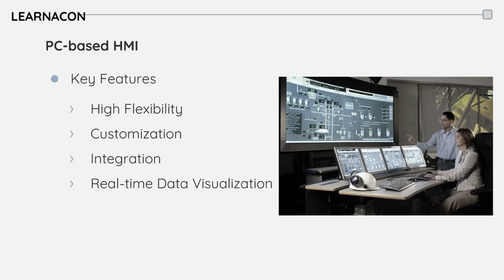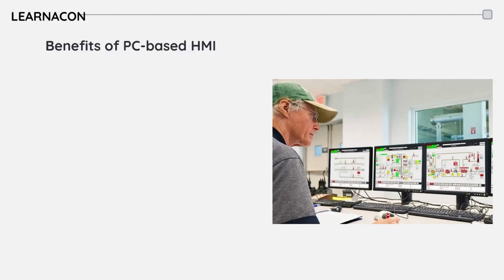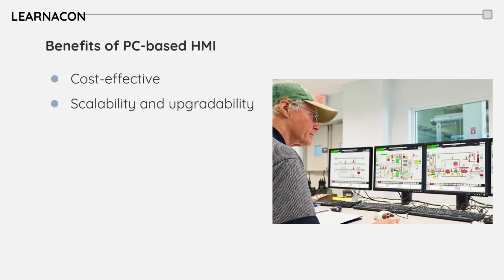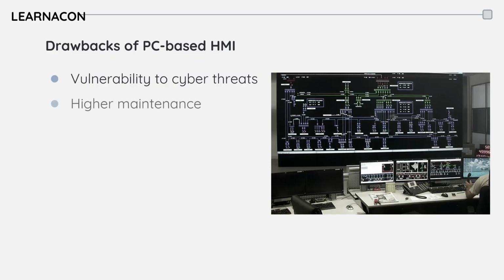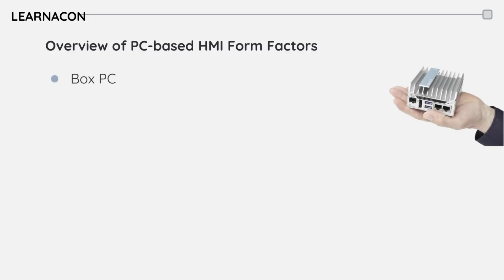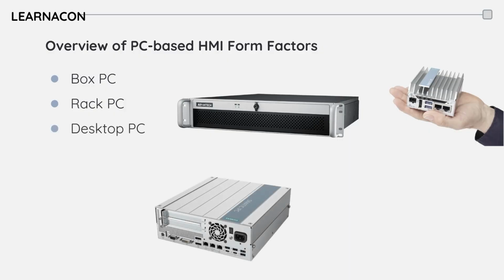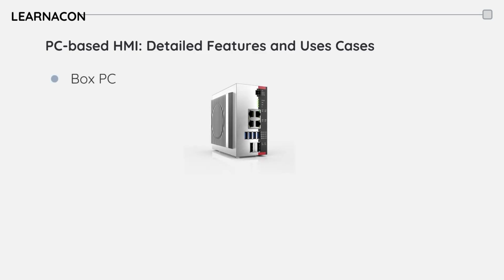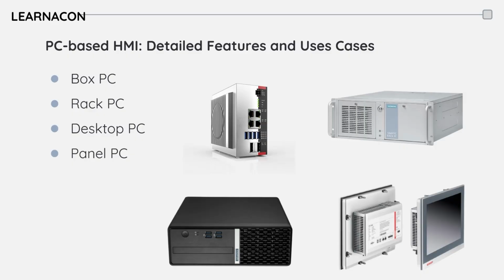Industrial HMI Hardware: A Complete Overview - PC-based HMI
Welcome to Part 4 of "Industrial HMI Hardware: A Complete Overview" Today, we explore the most powerful and flexible option in industrial visualization: the PC-Based HMI.

When a standard panel doesn't offer enough processing power for data logging, complex database integration, or running high-speed visualization and third-party software, a rugged industrial computer is the answer. We'll show you how these industrial PCs (IPCs) are adapted for the factory floor and the advantages they offer in terms of performance and versatility.

We will cover the specific applications where this high level of computing power is essential for the automation system to function effectively.

What you will learn in this video:

The core distinction between a standard HMI panel and an Industrial PC (IPC).

The benefits of using a Windows or Linux operating system for HMI applications.

Scenarios requiring massive data logging, complex recipes, or third-party software integration.

Just two modules left! This video is part of a 6-part series on HMI hardware. Check out the full playlist to continue learning about Thin Clients and the crucial steps for proper installation!